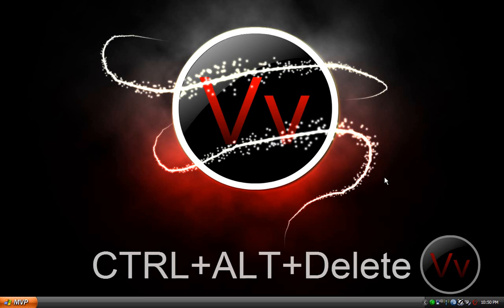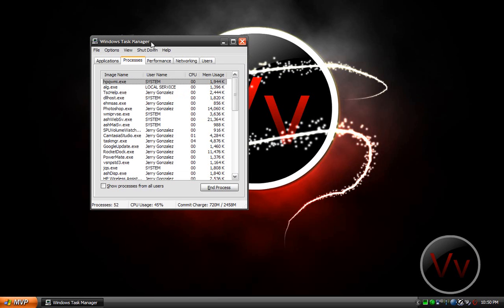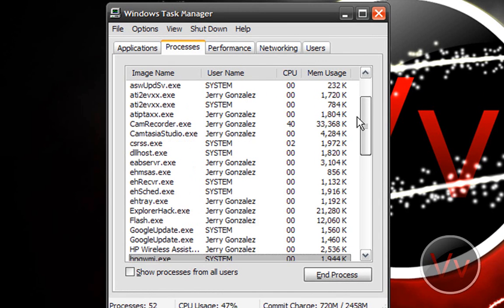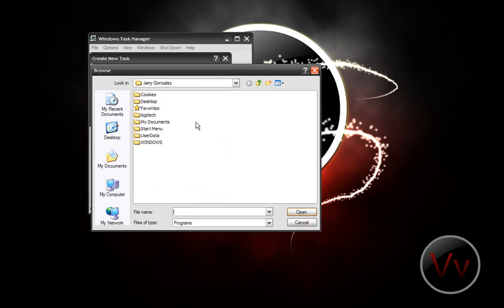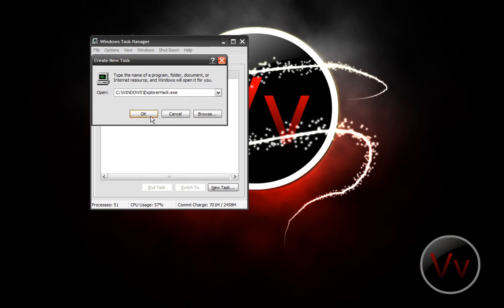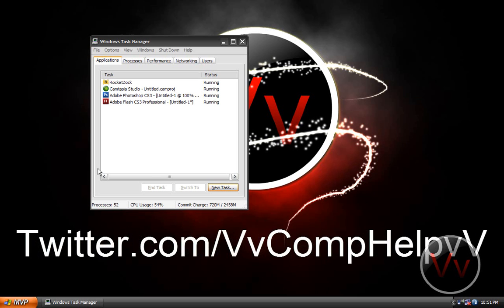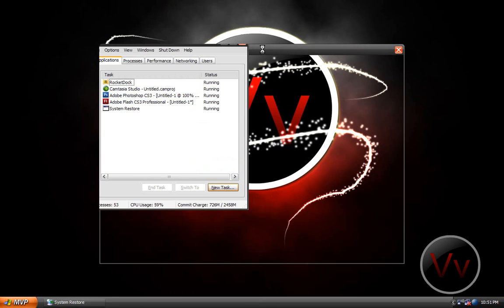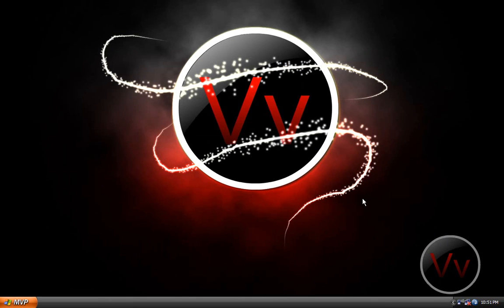Fix: Missing Desktop Icons and Missing Start/Task Bar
This video will show you a simple way to get back your desktop icons and how to get back your missing start bar.

This video mainly is dedicated to the people who are afraid of never being able to use their computer due to a simple fixable problem that sometimes comes up when changing the text on your start button.